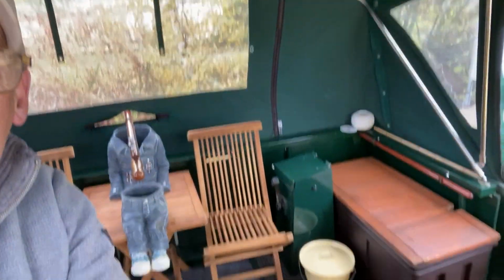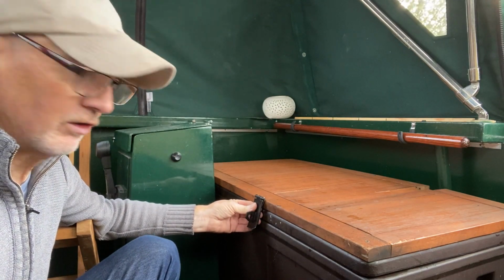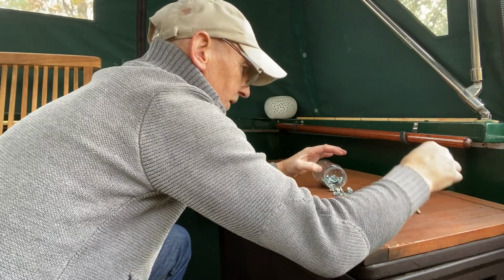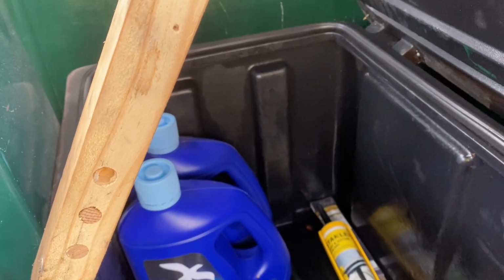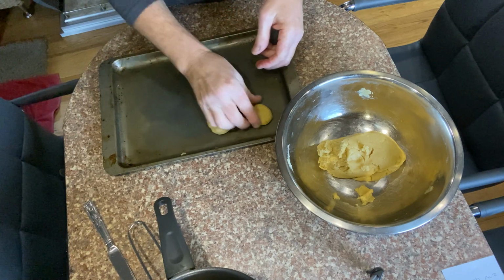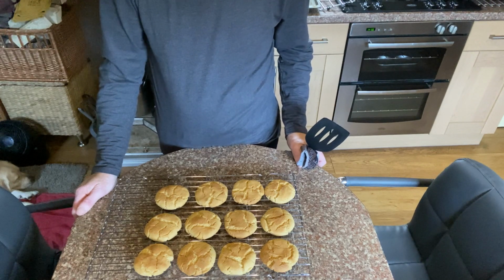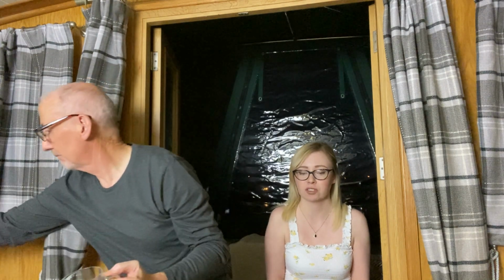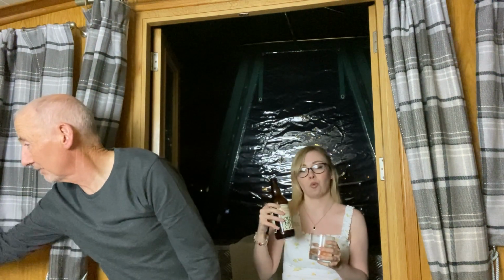Vlog 69 Sometimes it's not all about boats as I spend some time with my daughter - Misty & Me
This week I have my daughter stop over
I did manage to sort my stern storage bin
I'll show you how to make your own cheap and easy biscuits
We have a different Cider of the Week with Polly joining me
I took on the Mighty Man challenge...did I succeed ?

Welcome to Misty and Me. Our lives surely changed once we came aboard Freedom, a beautiful widebeam boat situated in Derbyshire.
Follow our lives and journey as we set foot in our new chapter.